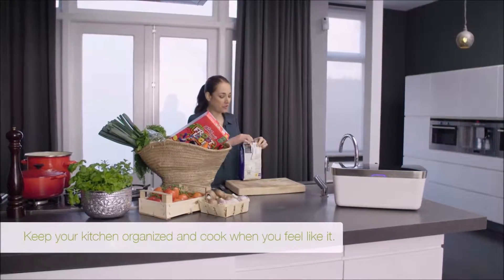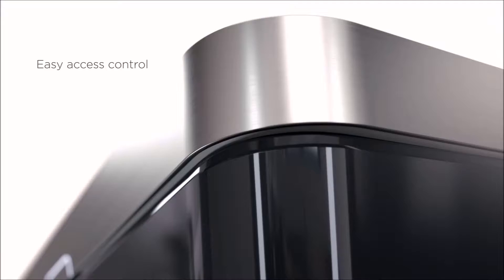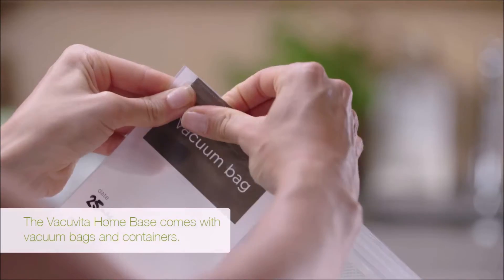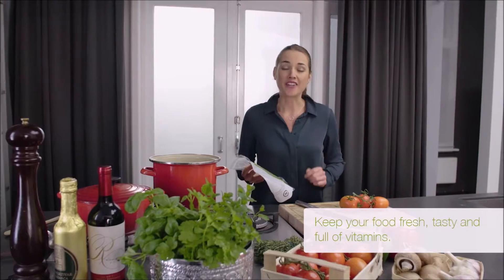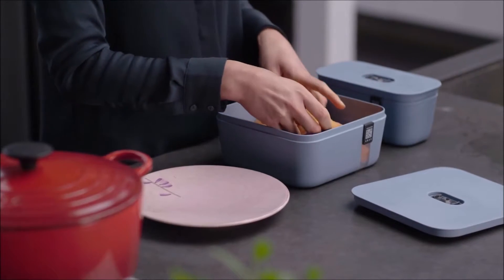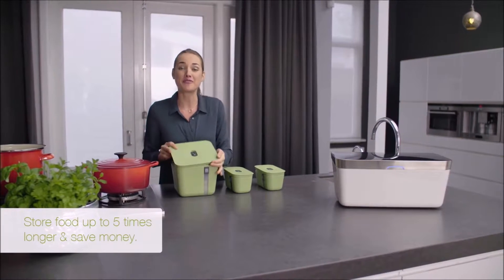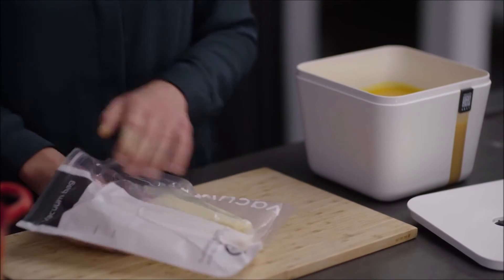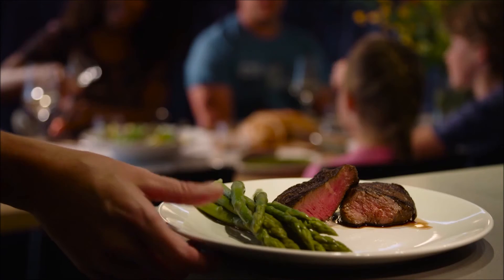Vacuvita ADR Voice Over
Female voice over dub / ADR